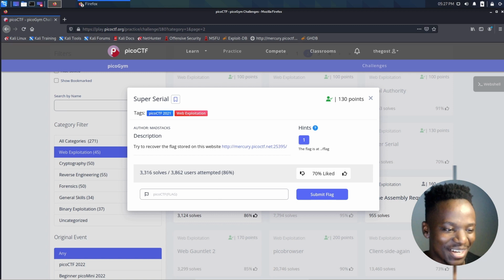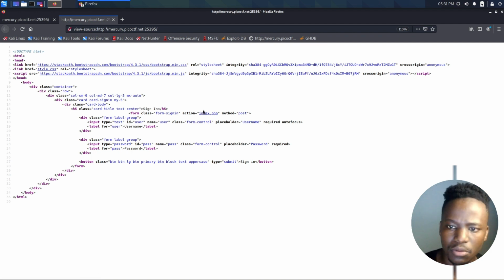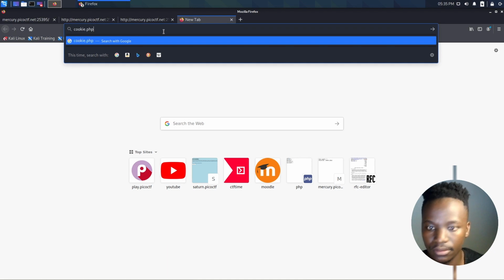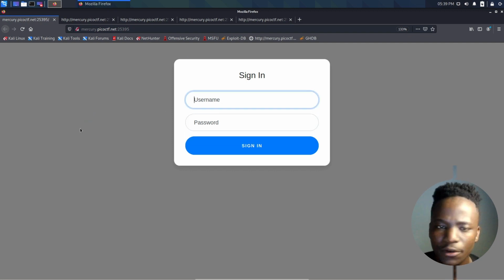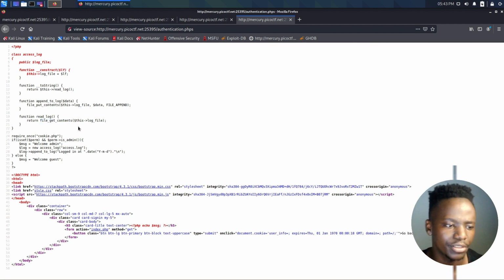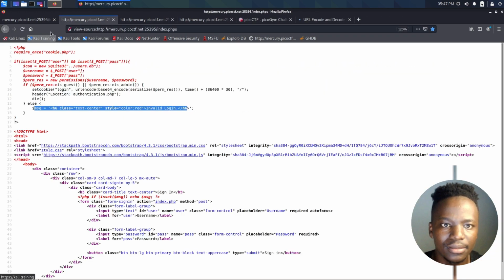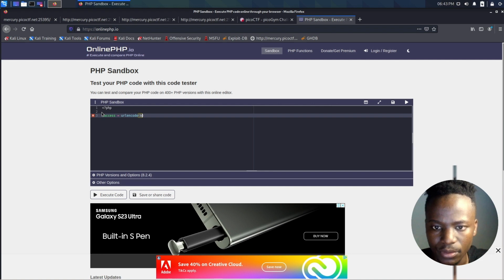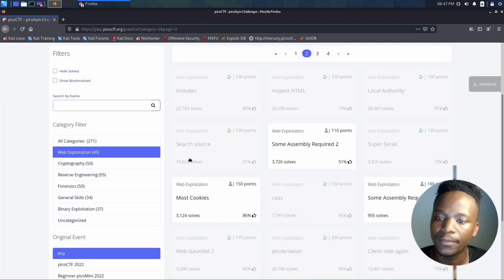Hacking PHP website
Video contains information about accessing PHP source code and discovering a bug with the application and exploiting that bug to get access to a secret file.